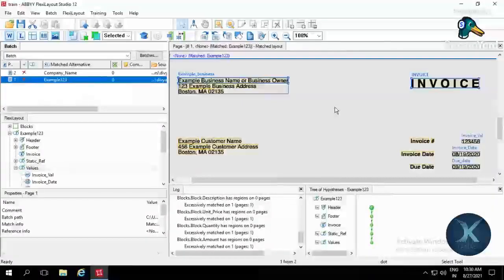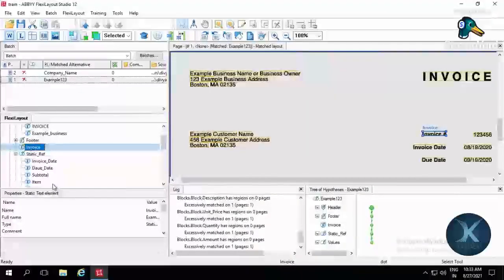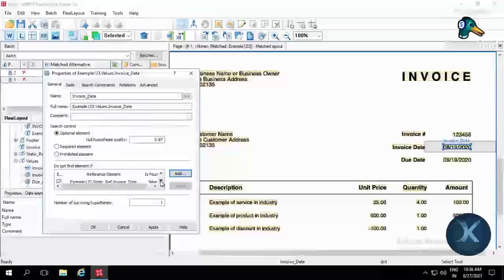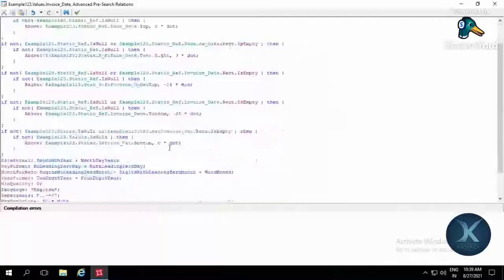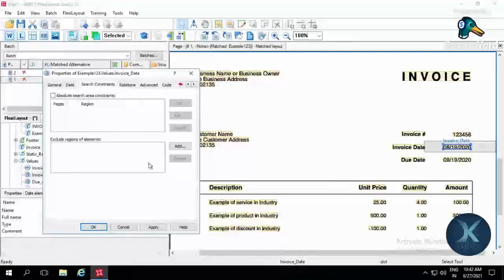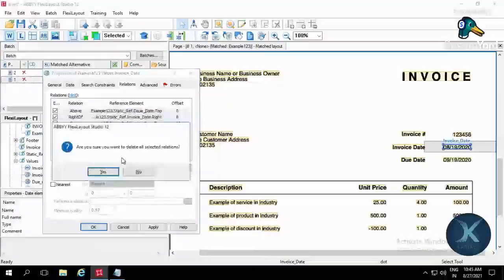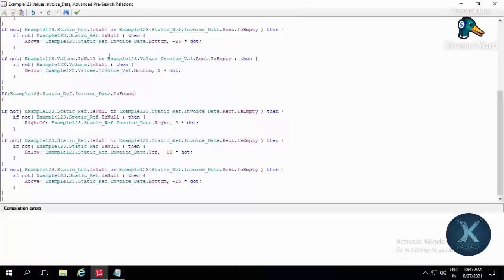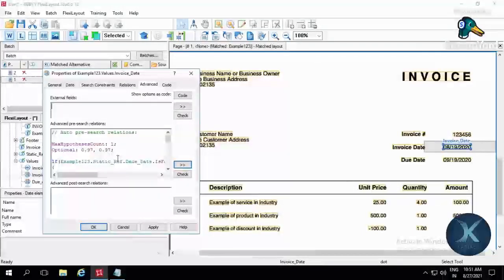Abbyy FlexiCapture - Advanced Learning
Abbyy Flexicapture Advanced learning about coding options in flexi layout studio and making use of most of the options in flexilayout studio to make the extraction logic more generic